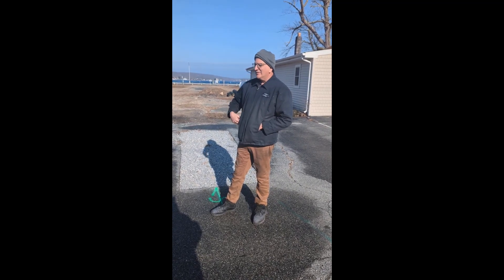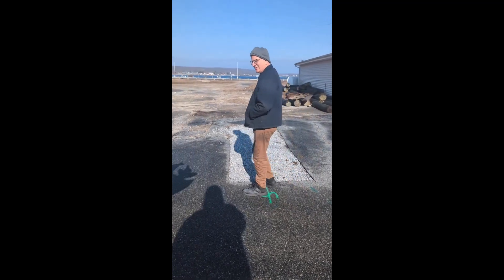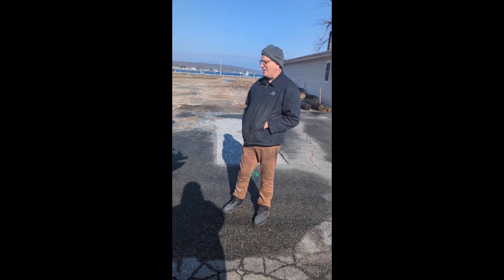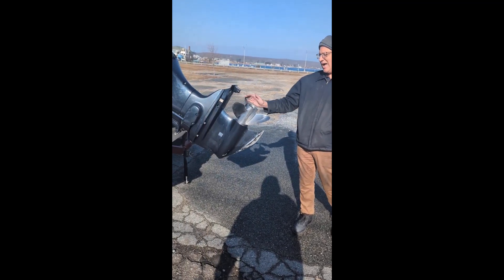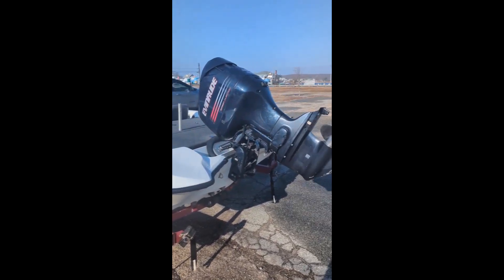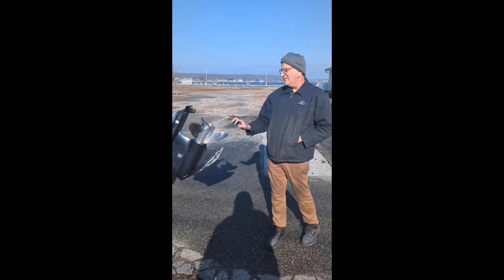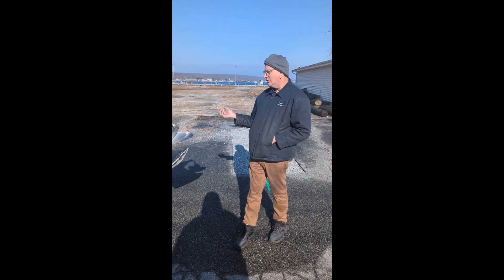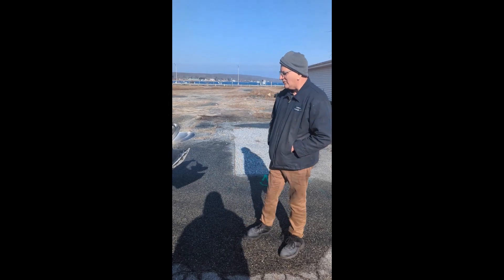How to Choose the Right Propeller Quick and Dirty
Tim Hogan, owner of Outboard Exchange in Waterford, CT, explains how to choose the right propeller for your boat. This customer knew by the RPMs that he didn't have the correct one installed so he asked us to check when we did the sea trial after completing other requested service to his motor. He was correct, he did need to change the pitch!

How to Choose a Propeller Simplified
Find out your motors max RPM specifications. This information is often written on the tag with the model number.

Understanding the formula

To decrease the RPM: increase the pitch. 1 pitch increase equals a reduction by 250 RPMs. This is necessary when your mac RPMs are too high.

To increase the RPM: the opposite is true. You decrease the pitch and apply the same formula. 1 degree of pitch is equal to 250 rpm increase with a lower pitch decrease with higher pitch.

Note: Only applies when each prop has the same number of blades. And a diameter that is within 5 percent.